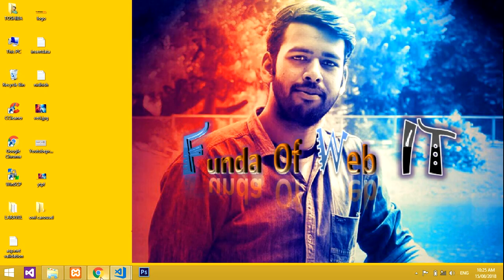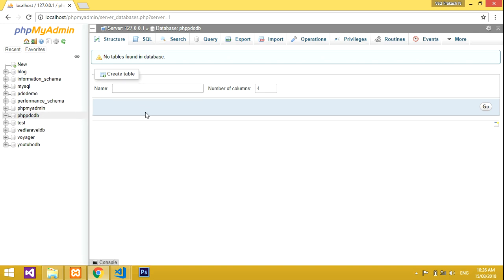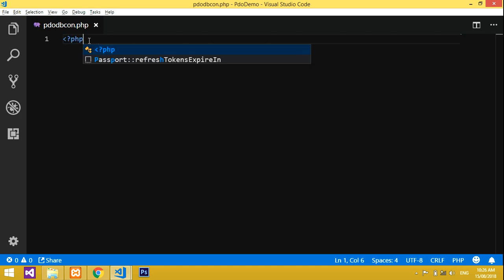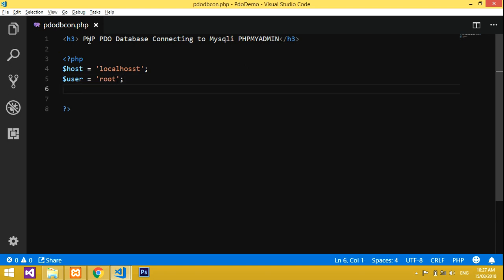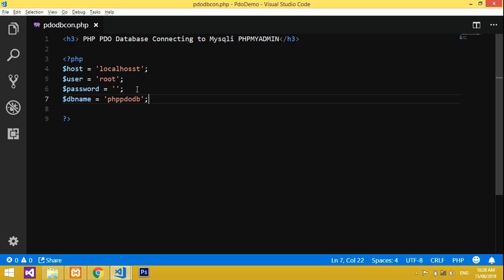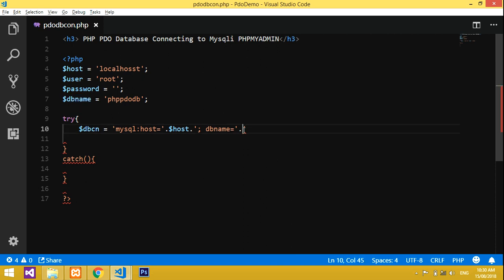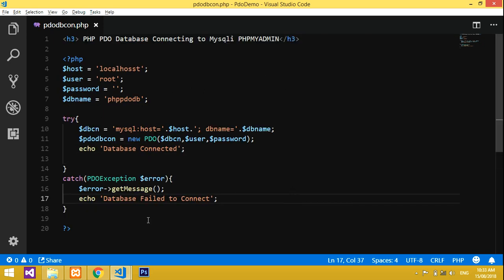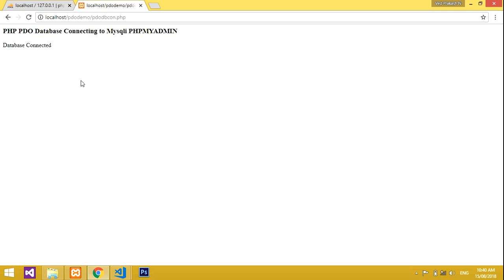How to Connect To a Database using PHP PDO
here.. we are doing a connection of Database from PHPMYADMIN database to a PHP PDO file.. where the code is given to connect in a simply way..